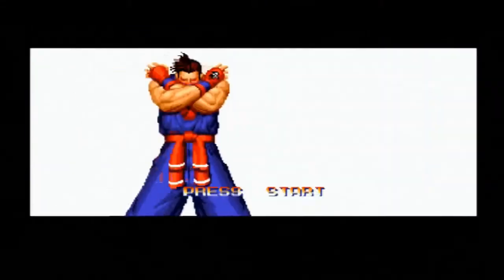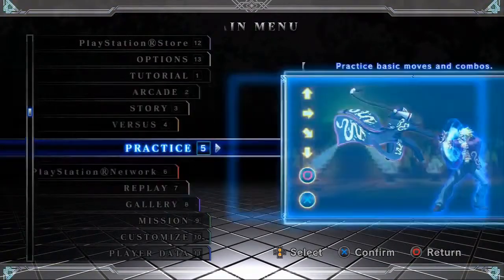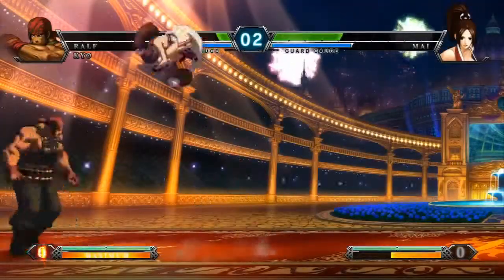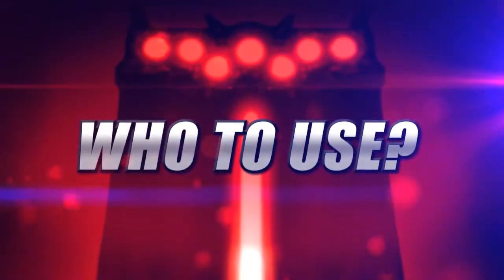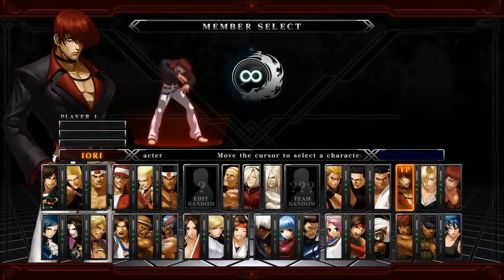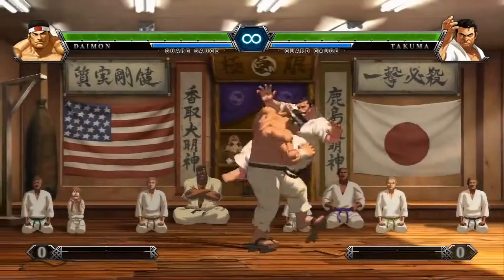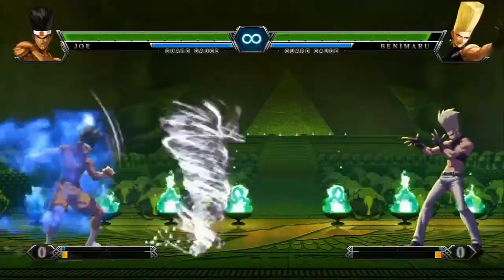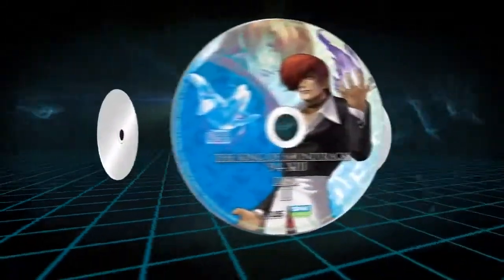King of Fighter XIII Tips & Tutorial